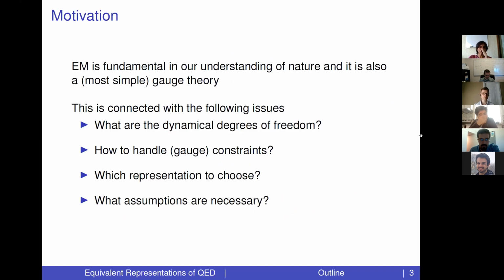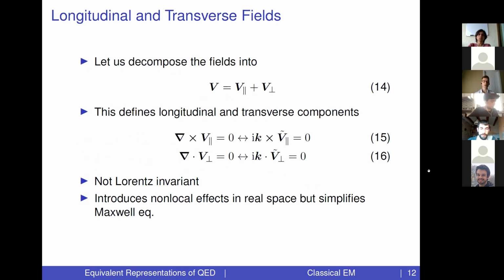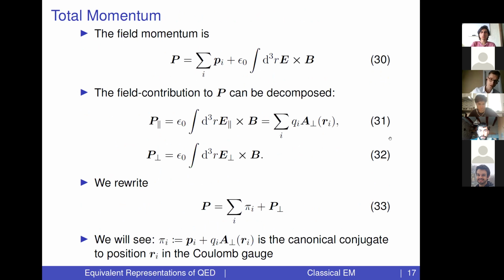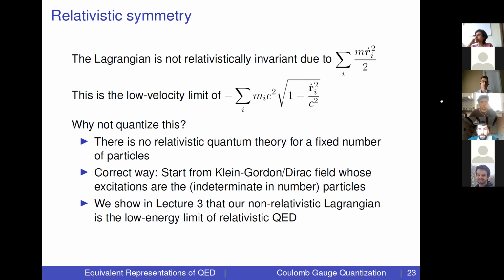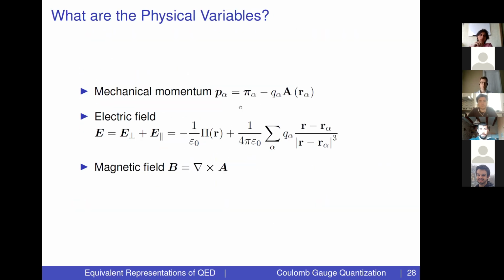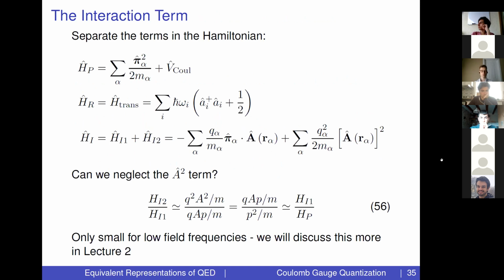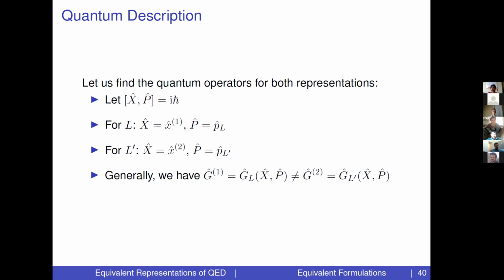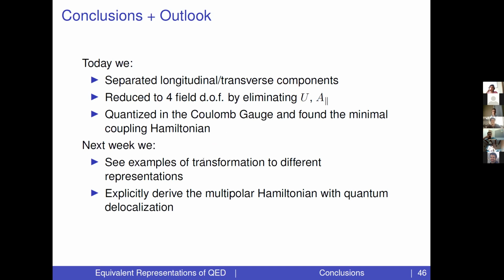Richard Lopp - Lights and Atoms seminar series (Part 1)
Group meeting Seminar April 7th